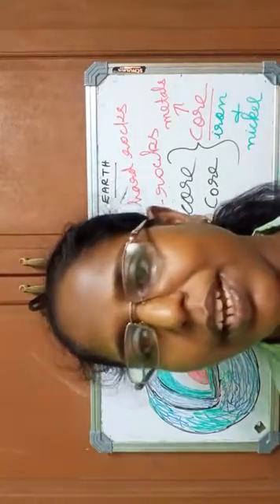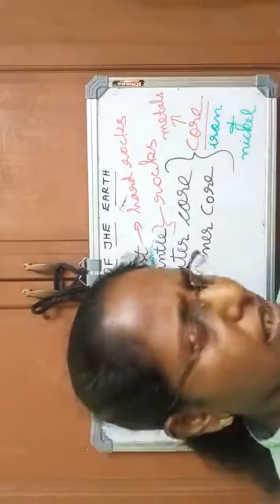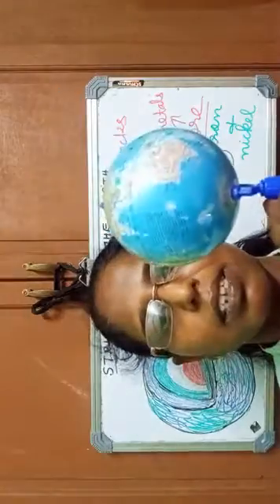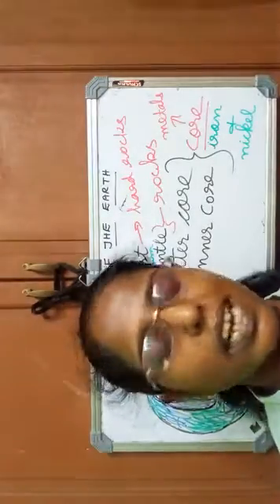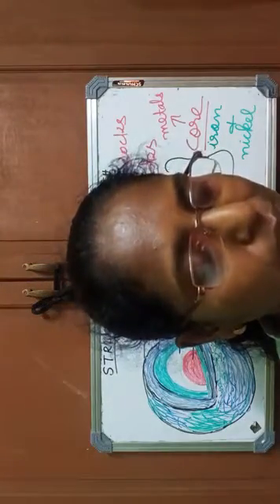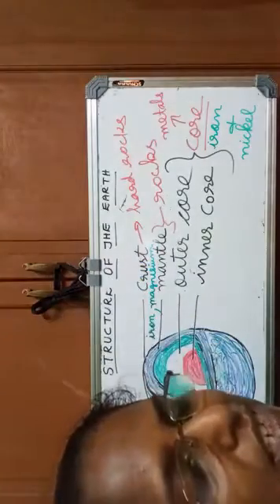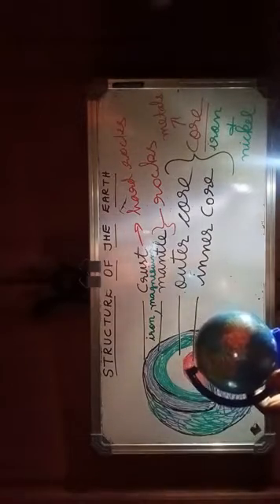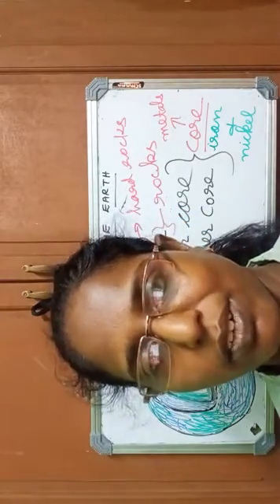STD 4 LESSON 3 SCIENCE VIDEO 2